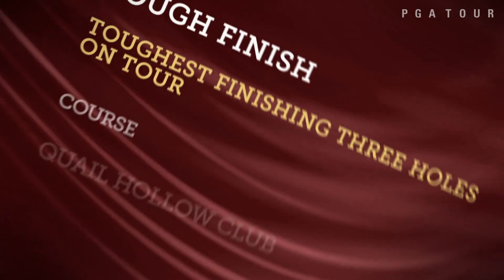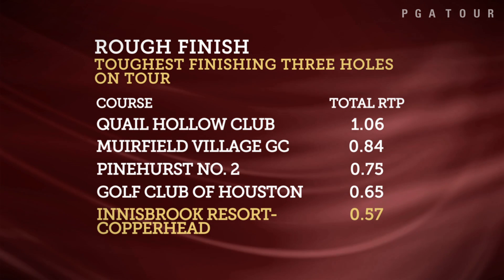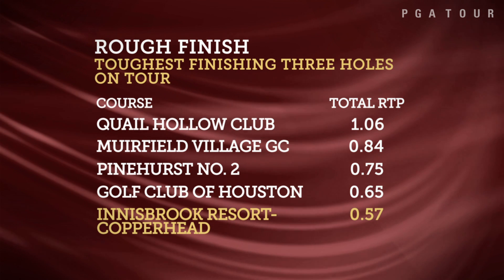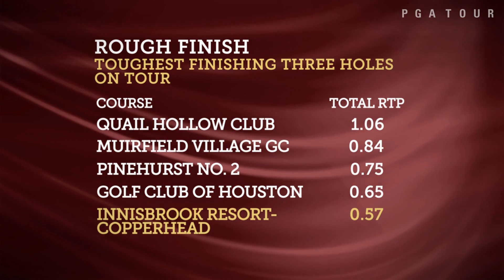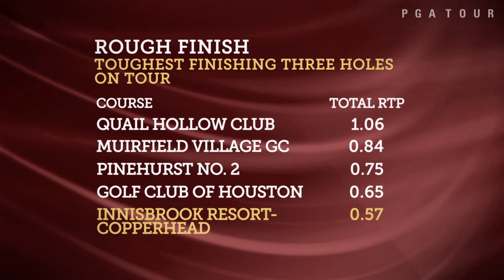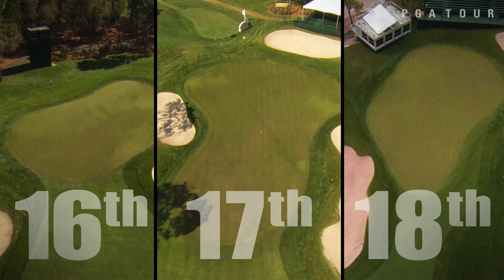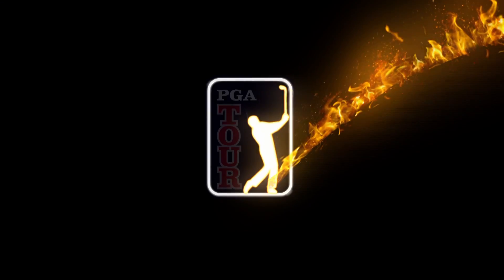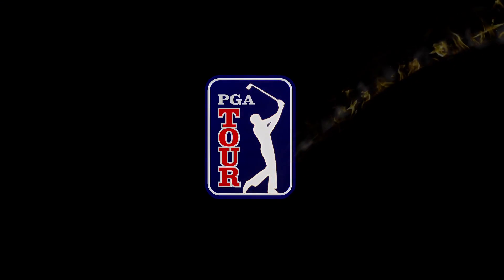Valspar Championship Preview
The Florida swing continues at Innisbrook Resort and Golf Club in Tampa Bay, Florida for the 2015 Valspar Championship. .